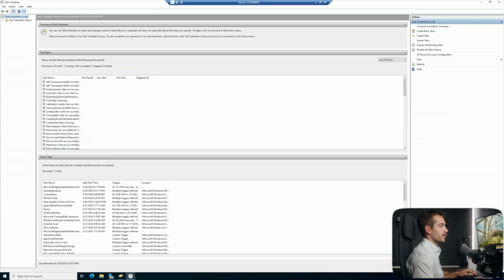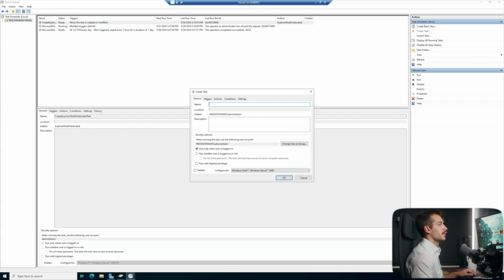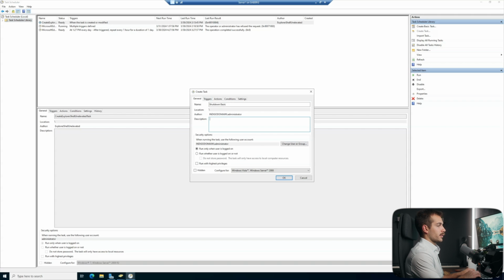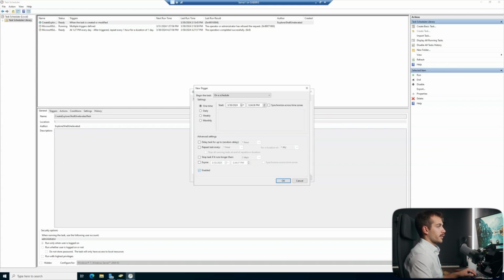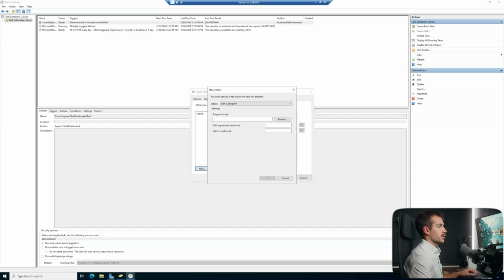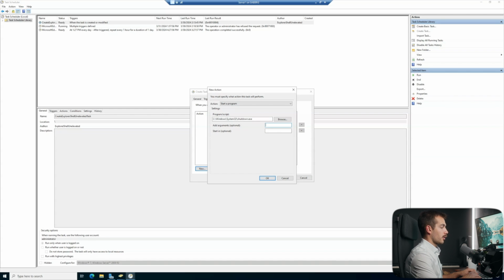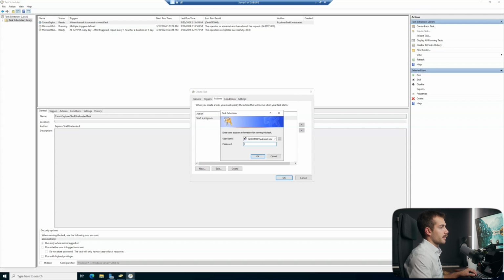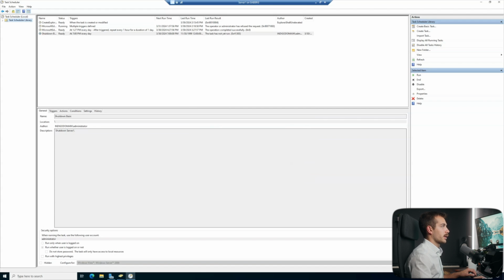How to Auto Schedule Windows Server 2022 Shutdown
In this tutorial, learn how to automate the shutdown process of your Windows Server 2022 system with scheduled tasks. Whether you need to conserve energy during off-peak hours, adhere to maintenance schedules, or ensure system security, automating the shutdown procedure can streamline operations and enhance efficiency. Join us as we demonstrate step-by-step instructions for configuring scheduled tasks to automatically shut down your Windows Server 2022 environment at predefined times. Empower yourself with the knowledge to automate server shutdowns and optimize resource management with ease.

👇 Key Highlights:

Understanding Scheduled Shutdown: Explaining the benefits of automating server shutdowns and the scenarios where it's beneficial.
Configuring Scheduled Tasks: Step-by-step instructions for creating scheduled tasks in Windows Server 2022.
Setting Shutdown Actions: Defining shutdown actions, including time, frequency, and conditions.
Testing and Verification: Verifying the functionality of scheduled shutdown tasks and troubleshooting common issues.
Fine-Tuning Shutdown Policies: Exploring advanced options for customizing shutdown policies to meet specific requirements.
Join us as we delve into the realm of automated shutdowns in Windows Server 2022, empowering you to streamline operations and optimize resource utilization.